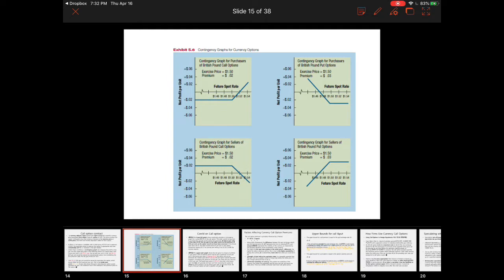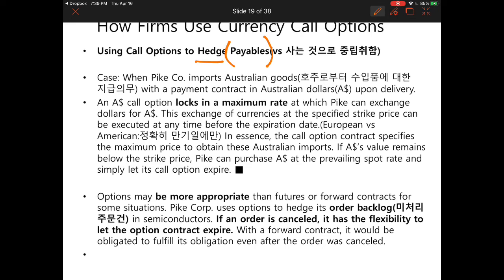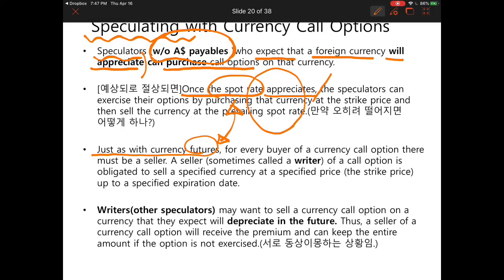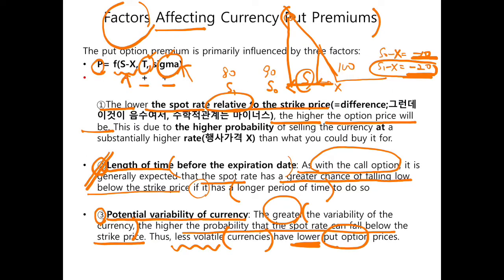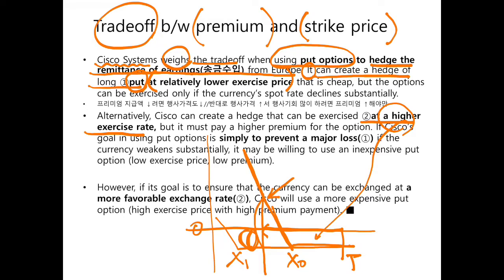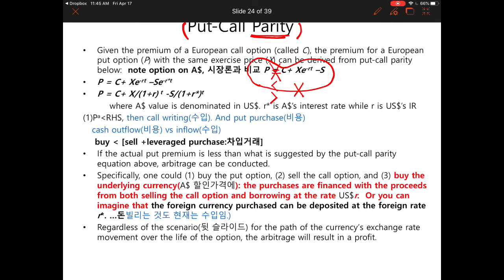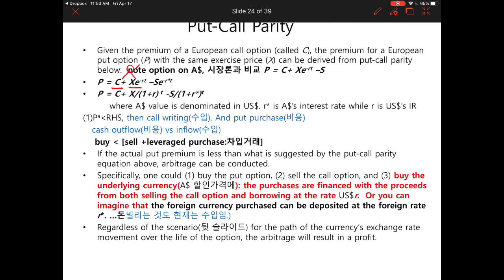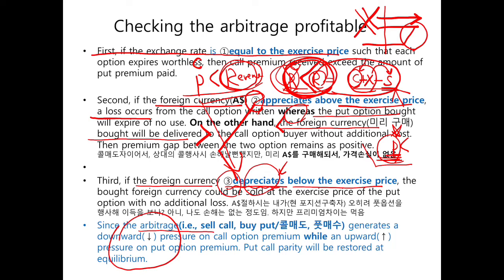[인하재택수업]Int'l Fin'l Management lecture on Ch 05, FX derivatives 3rd Part